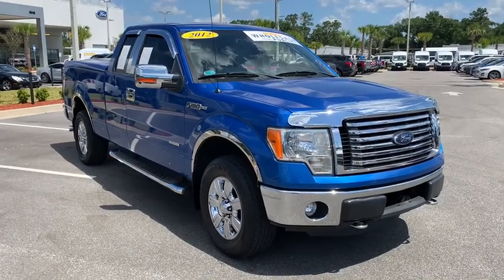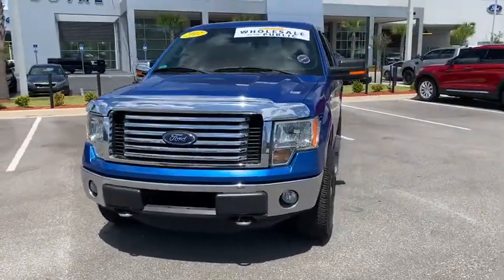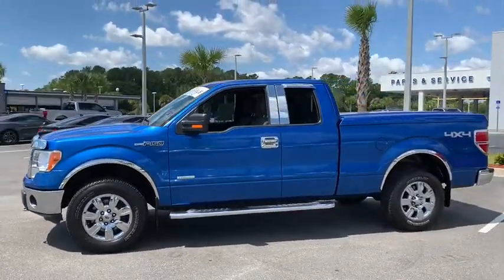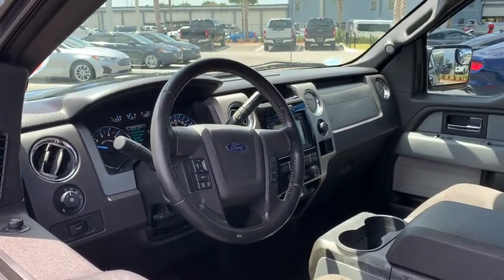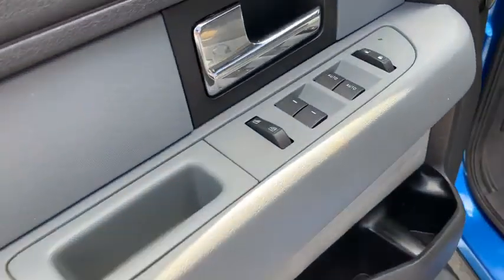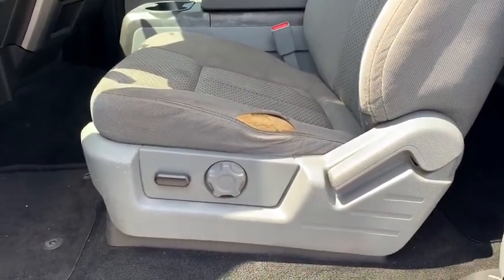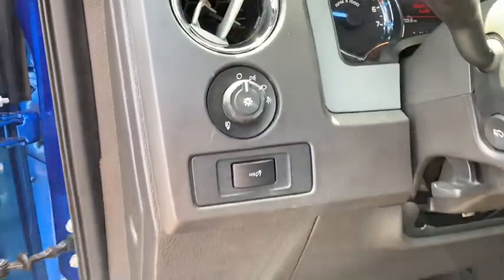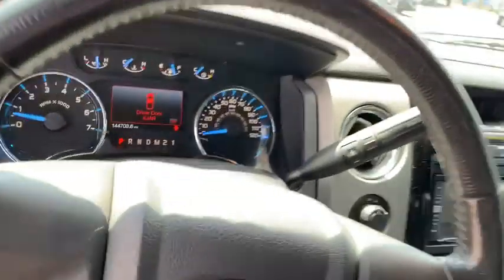2012 Ford F-150 Jacksonville, Orange Park, Gainesville, St. Augustine, Kingsland, FL CFC34639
Used 2012 Ford F-150 available in Jacksonville, Florida at Duval Ford. Servicing the Orange Park, Gainesville, St. Augustine, Kingsland, FL area.

Duval Ford
1616 Cassat Ave

2012 Ford F-150 Blue XLT 4WD 6-Speed Automatic Electronic EcoBoost 3.5L V6 GTDi DOHC 24V Twin Turbocharged **BACK-UP CAMERA!! **POWER SEATS!! **COMMISSION FREE SALES PEOPLE **5 DAY MONEY BACK GUARANTEE **CAR WASHES FOR LIFE **1ST OIL CHANGE FREE **TOW PACKAGE** **NON SMOKER** **LOCAL TRADE** ** ALLOY WHEELS** 4WD 18 Chrome-Clad Aluminum Wheels 4.2 LCD Screen in Cluster 5 Chrome Running Boards 6-Way Power Driver Seat ABS brakes Auxiliary Transmission Oil Cooler Chrome Door Handles w/Black Bezels Chrome Exhaust Tip Compass Electronic Stability Control GVWR: 7200 lbs Payload Package Heated Power Side Mirrors Illuminated entry Leather-Wrapped Steering Wheel Low tire pressure warning Order Code 507A Power Adjustable Pedals Power Sliding Rear Window w/Defrost & Privacy Tint Rear-View Camera Remote keyless entry SelectShift Transmission Self-Dimming Rear-View Mirror SYNC Traction control Trailer Tow Package Upgraded Radiator XLT Chrome Package XLT Convenience Package XLT Plus Package.brbrbrAwards:br * 2012 KBB.com Brand Image AwardsbrPrices are plus tag title $198 electronic filing fee but includes our $899 pre-delivery service which represents costs and profit to the dealer for items such as cleaning inspecting and adjusting new and used vehicles and preparing documents related to the sale. Duval W2P - our way of selling higher mileage or older vehicles and passing the savings on to you!
GVWR: 7,200 lbs Payload Package|Order Code 507A|Trailer Tow Package|XLT Chrome Package|XLT Convenience Package|XLT Plus Package|SelectShift Transmission|4 Speakers|AM/FM radio|AM/FM Stereo/Clock/Single CD|CD player|MP3 decoder|Radio data system|Air Conditioning|Auxiliary Transmission Oil Cooler|Power Sliding Rear Window w/Defrost & Privacy Tint|Power steering|Power windows|Remote keyless entry|SYNC|Speed-sensing steering|Traction control|4-Wheel Disc Brakes|ABS brakes|Dual front impact airbags|Dual front side impact airbags|Front anti-roll bar|Front wheel independent suspension|Low tire pressure warning|Occupant sensing airbag|Overhead airbag|Electronic Stability Control|Rear-View Camera|Delay-off headlights|Front fog lights|Fully automatic headlights|Panic alarm|Security system|Speed control|Upgraded Radiator|5 Chrome Running Boards|Bumpers: chrome|Chrome Door Handles w/Black Bezels|Chrome Exhaust Tip|Heated Power Side Mirrors|Power door mirrors|Rear step bumper|4.2 LCD Screen in Cluster|Compass|Driver door bin|Driver vanity mirror|Front reading lights|Illuminated entry|Leather-Wrapped Steering Wheel|Outside temperature display|Overhead console|Passenger vanity mirror|Power Adjustable Pedals|Self-Dimming Rear-View Mirror|Tachometer|Tilt steering wheel|6-Way Power Driver Seat|Cloth 40/20/40 Front Seat|Split folding rear seat|Front Center Armrest w/Storage|Passenger door bin|18 Chrome-Clad Aluminum Wheels|Variably intermittent wipers|**BACK-UP CAMERA!!|**POWER SEATS!!|**COMMISSION FREE SALES PEOPLE|**5 DAY MONEY BACK GUARANTEE|**CAR WASHES FOR LIFE|**1ST OIL CHANGE FREE|**TOW PACKAGE**|**NON SMOKER**|**LOCAL TRADE**|** ALLOY WHEELS**